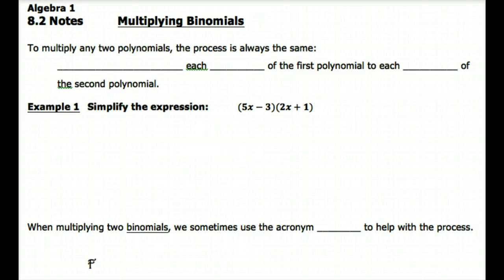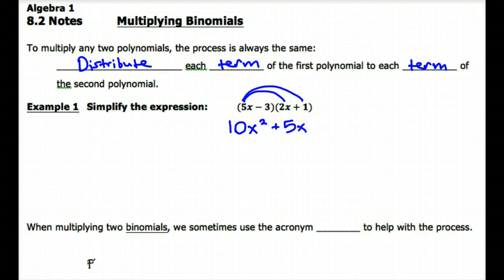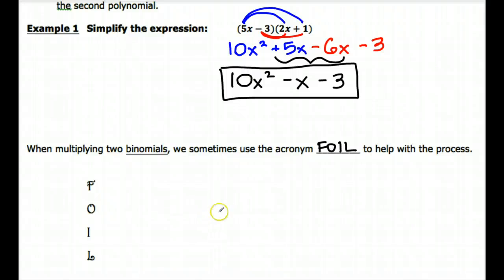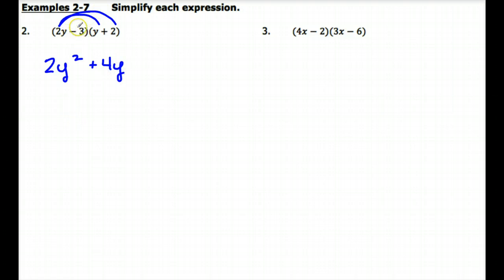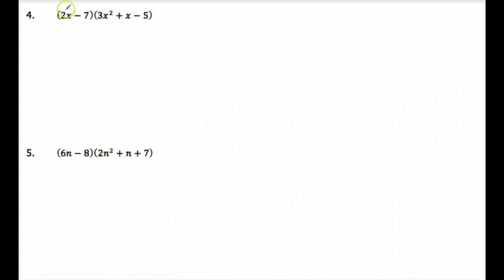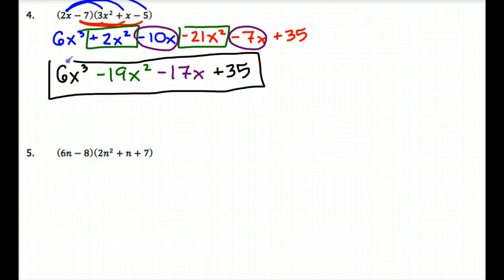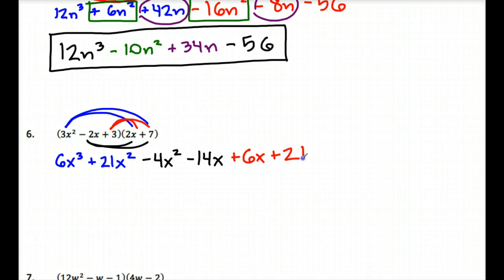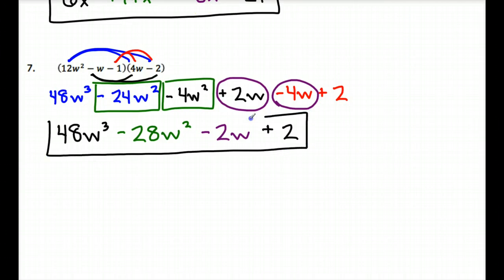8.3 Multiplying Binomials